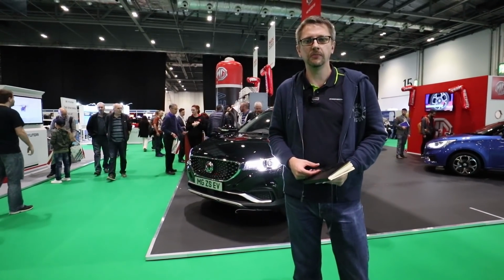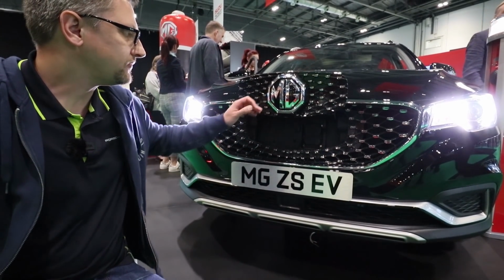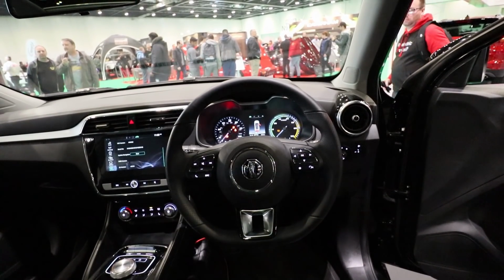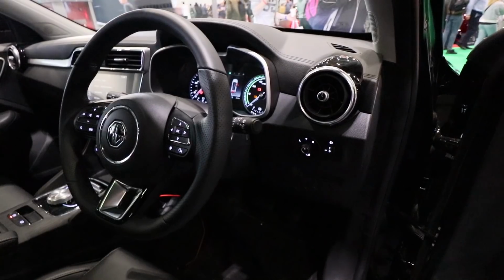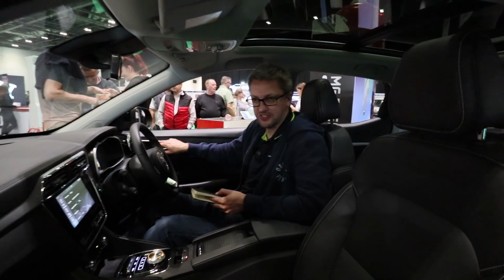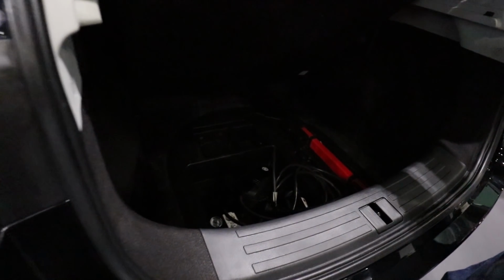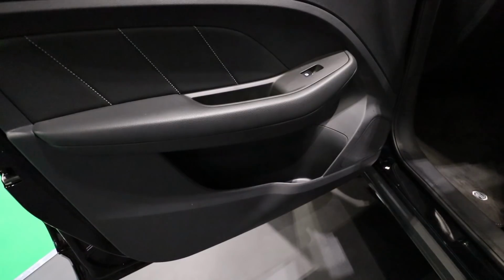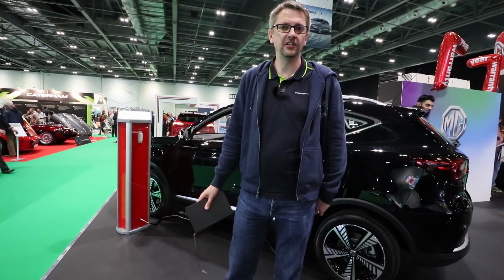New 2019 all-electric MG ZS EV at the London Motorshow - First Impressions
The all-electric MG ZS EV made it's UK debut today at the London Motorshow.

Fitted with a water-cooled 44kWh battery, it has an estimated WLTP range of 150-175 miles. Charging is via a CCS connector located at the front of the car.

2 trim levels will be available for delivery in September 2019.

Correction to the narrative: Prices range from £25k-£32k AFTER the government grant! Information supplied at the time of filming indicated otherwise.

Relax by Simon More @user-73416670